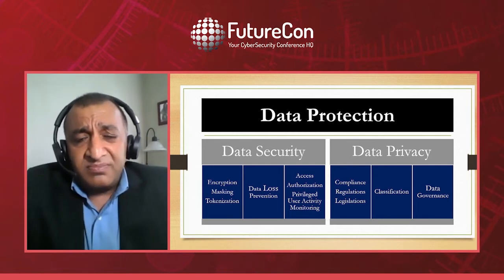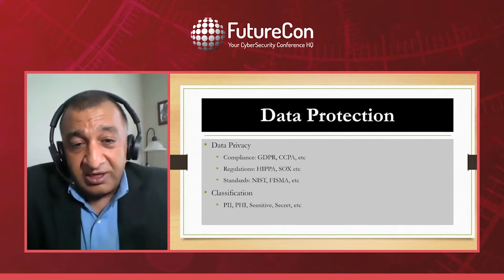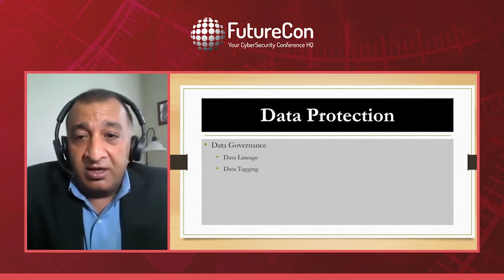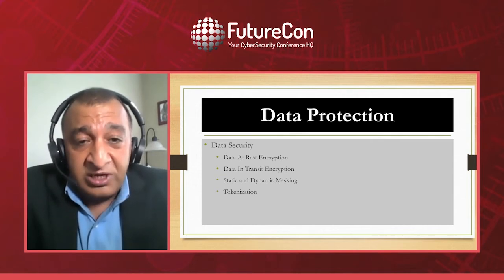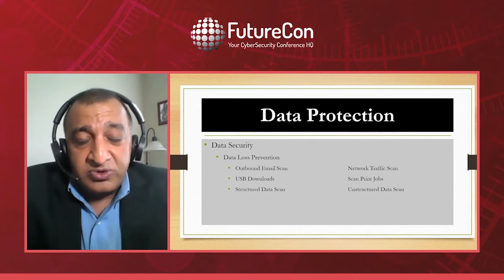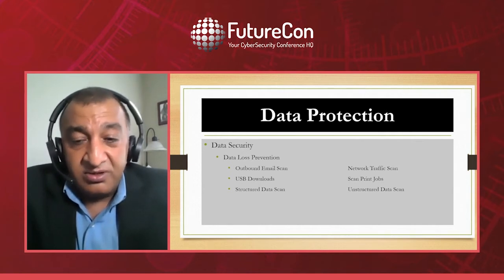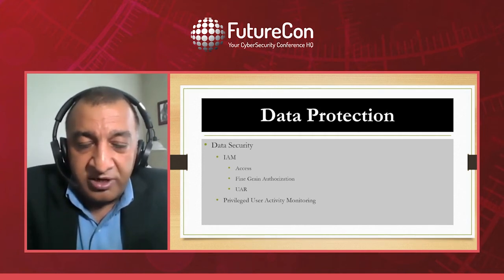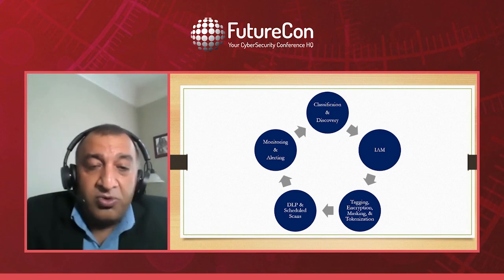Nish Majmudar | Chicago Central CyberSecurity Conference June 30th, 2021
Keynote speaker Nish Majmudar, Deputy CISO, Director Of Information Security Engineering at FEPOC CareFirst BlueCross BlueShield, discusses '"Data Security".